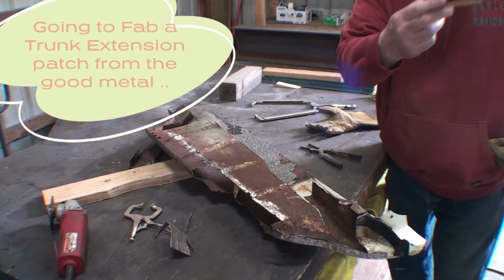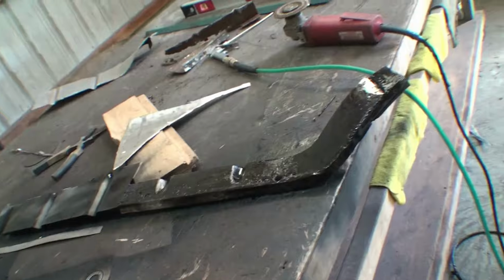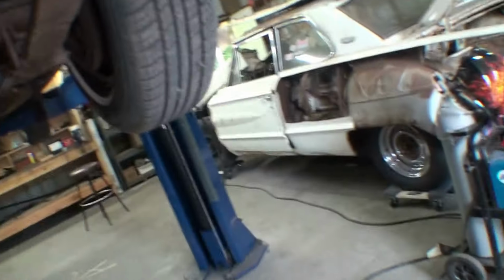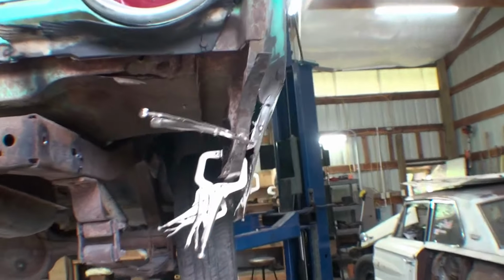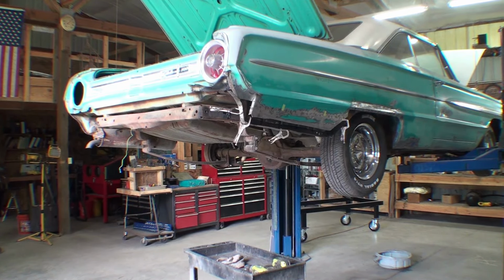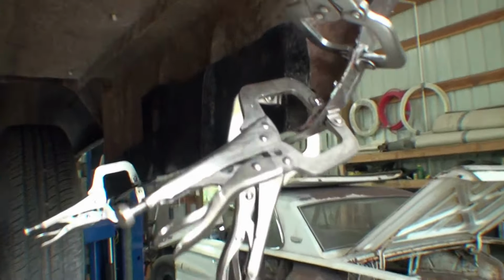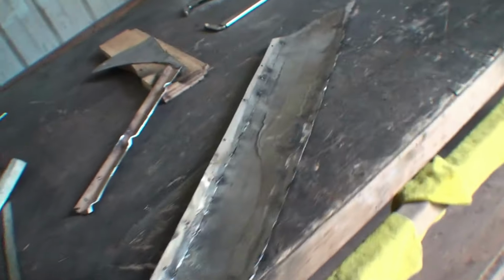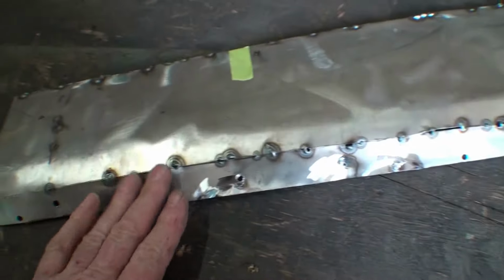64 Galaxie Passanger Quarter panel. Part 3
This was a tough one to fiure out,, all to save a few bucks..